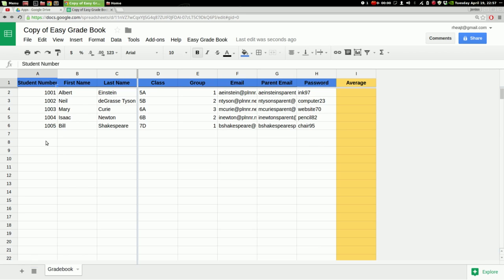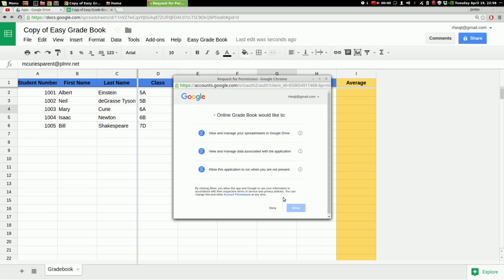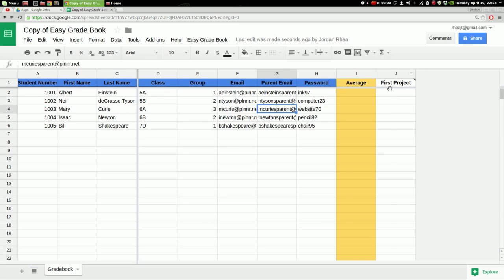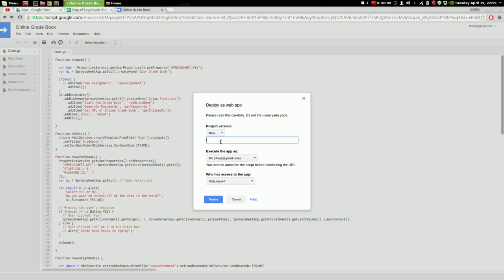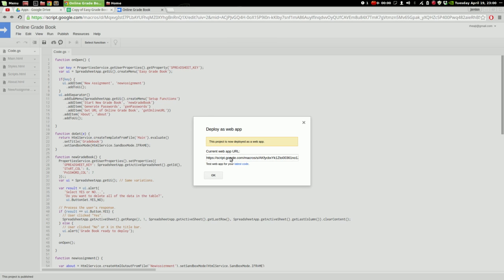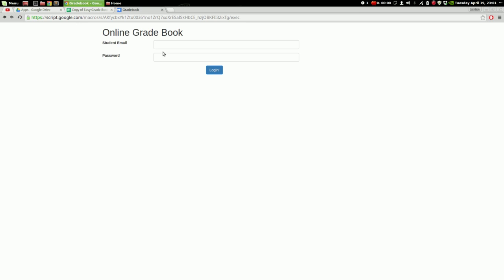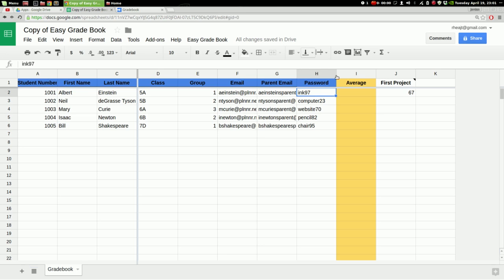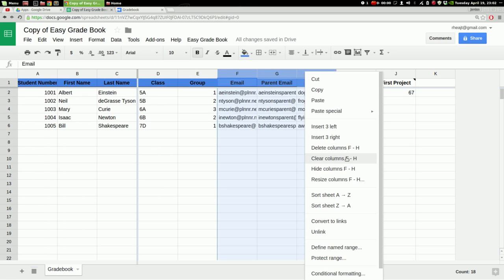Easy Gradebook Tutorial